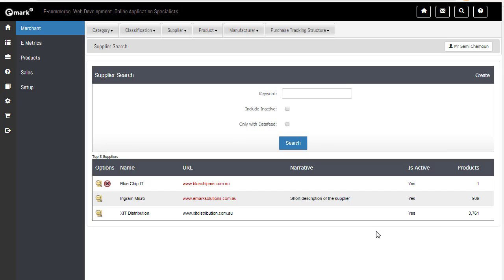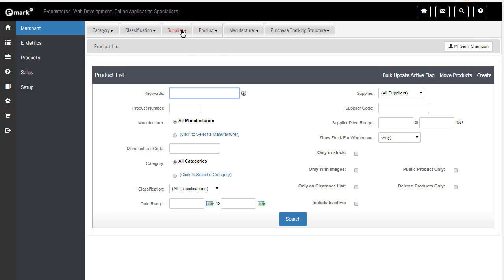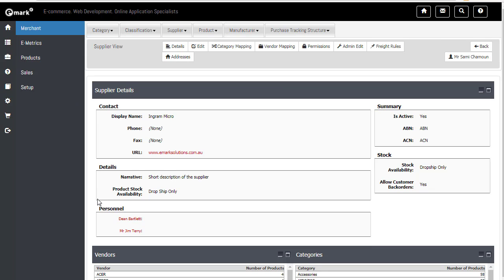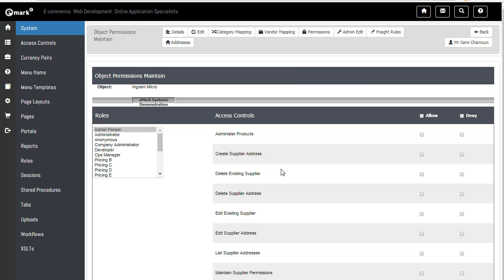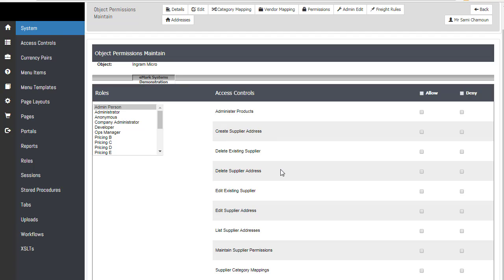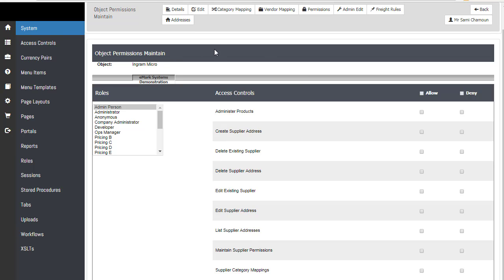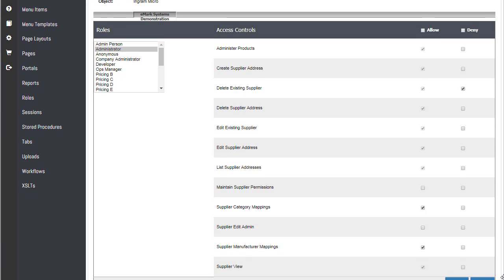Merchant - Supplier - Object Permissions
This video demonstrates how to override object permissions on an individual supplier.